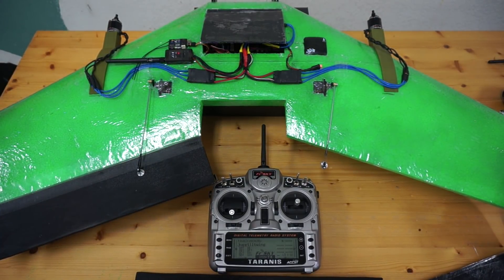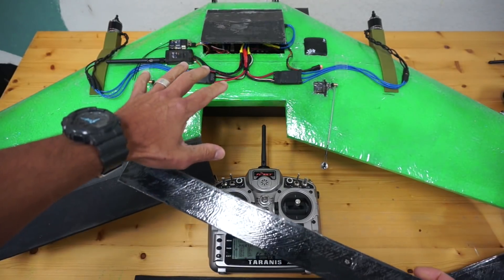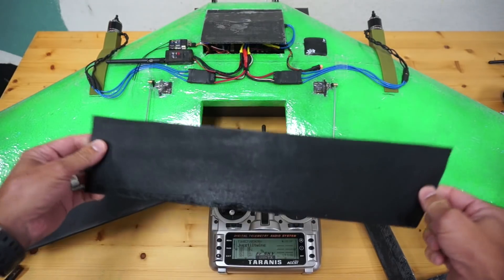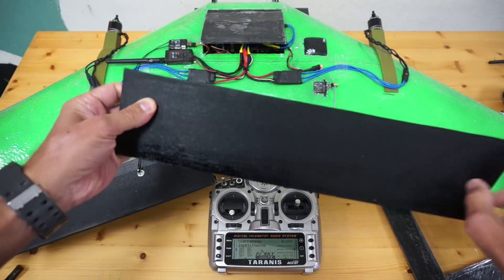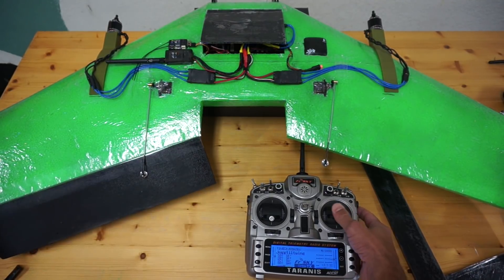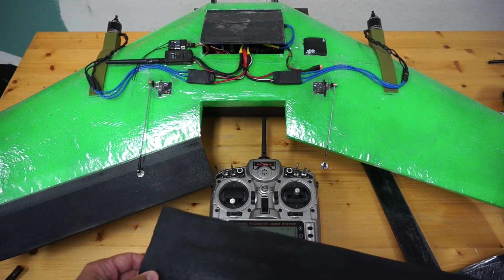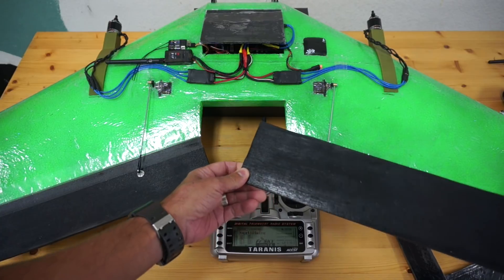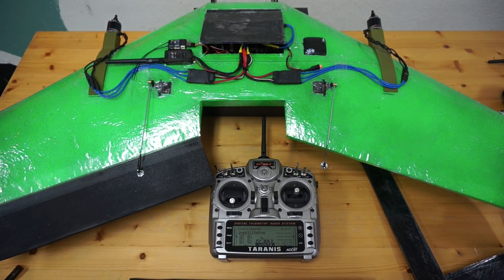Pixhawk Tailsitter Elevon Mod for SweepWings Flinch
I was able to enlarge my elevons for this tailsitter build using a 3' long sheet of balsa wood from Michael's. The balsa is 1/4" thick and it worked perfectly. Very easy to cut and modify to replace the standard elevons.

This weekend I will finish tuning and share that in an upcoming video. After this, I will be working on forward flight. This has been a challenging build and configuration, but I'm optimistic it will be worth all the work.